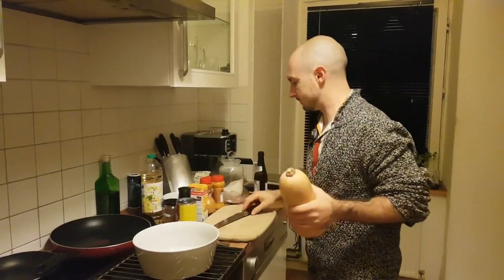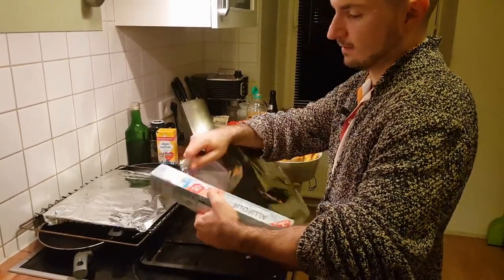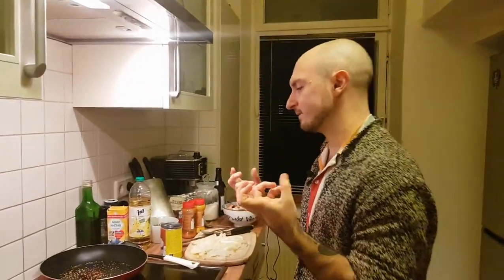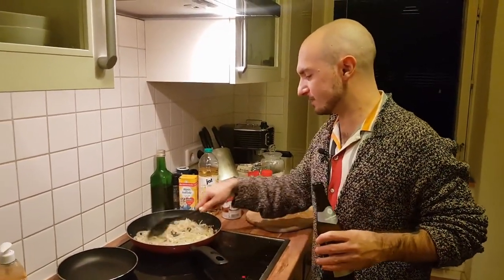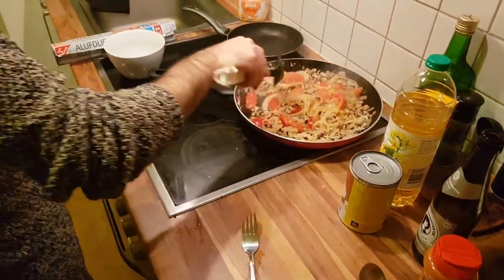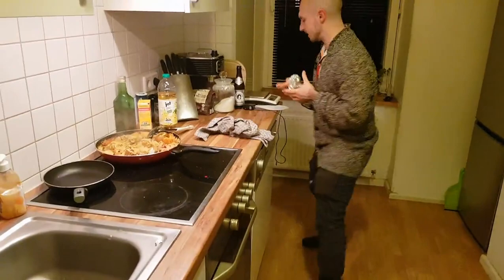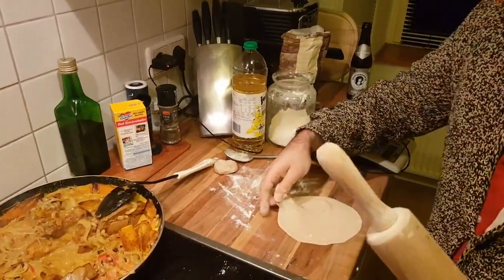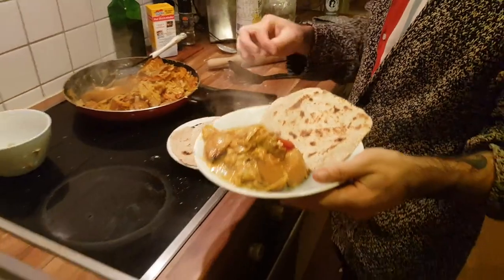Squash & Black-Eyed Bean Coconut Curry with Roti | Cook-Along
It's Time to Cook!
Make sure you have all the equipment and ingredients out (in the correct quantities) before hitting play – you can refer back to the Intro & Ingredients video description for a list of everything you'll need.
Enjoy and let us know how it turns out!
Follow the channel on instagram @timetocook_along